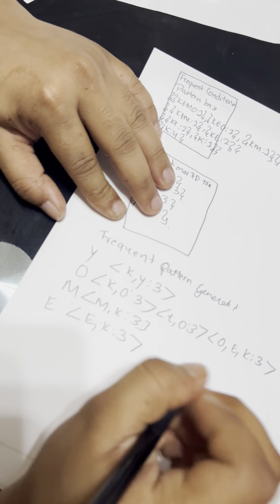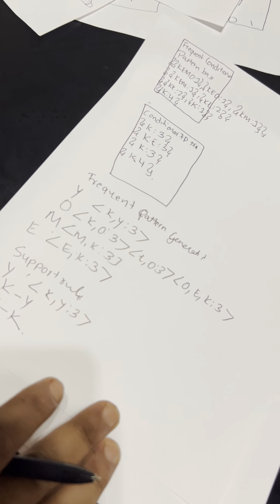Frequent Pattern (FP) growth Algorithm for Association Rule Mining